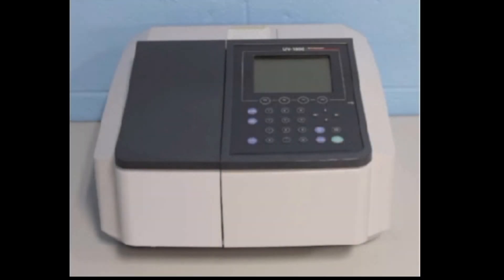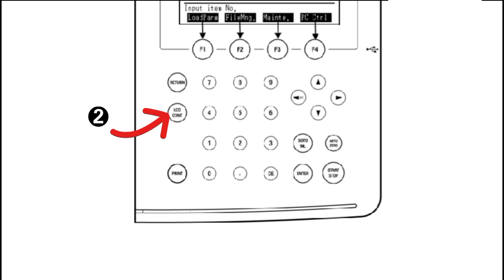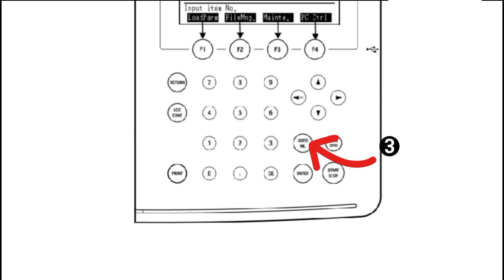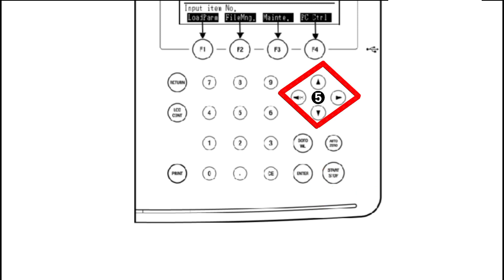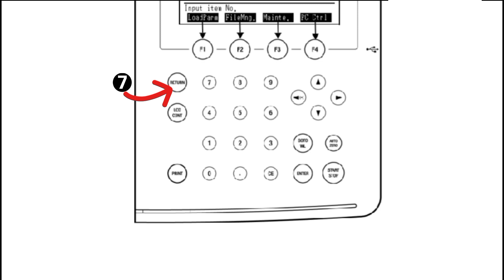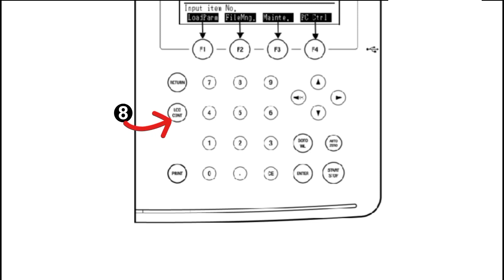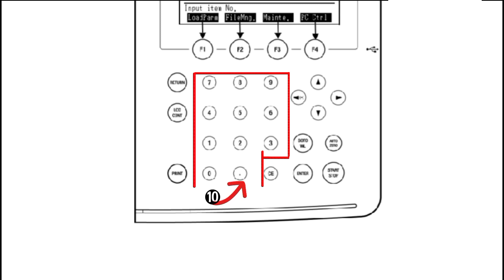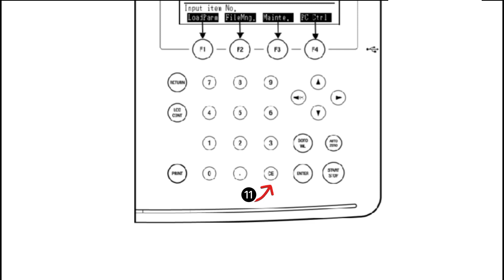Spectrophotometer UV-1800, description of keypads. Schimadzu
Spectrophotometer keypad description, model Uv-1800, schimadzu, basic function of keypads